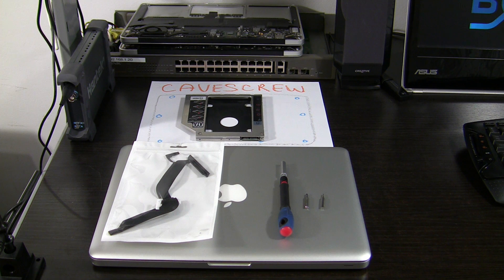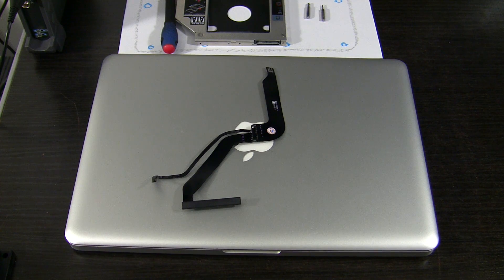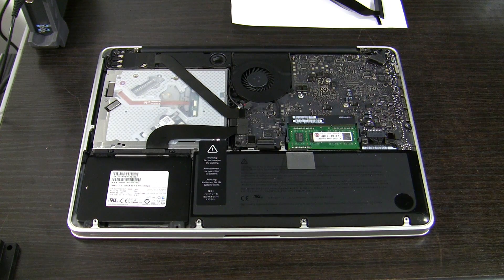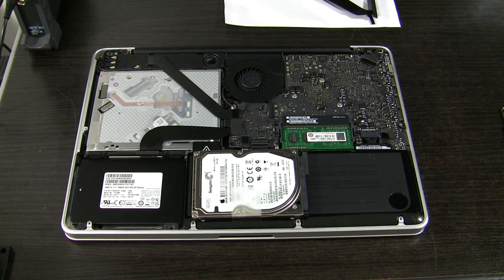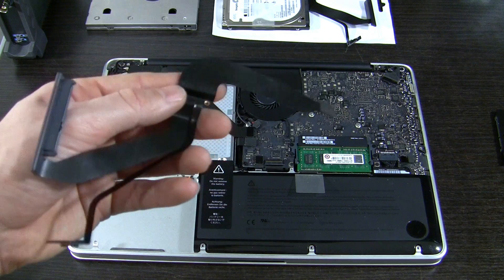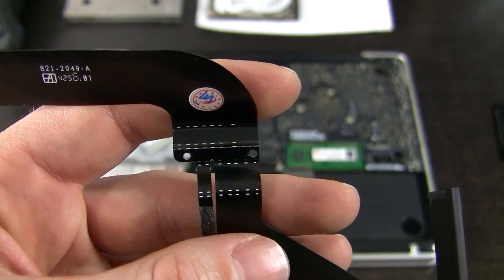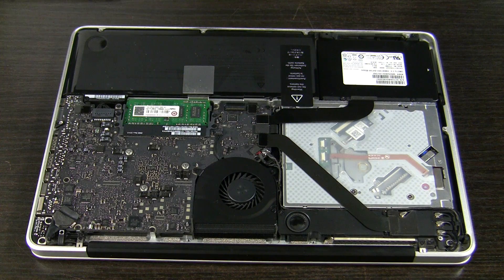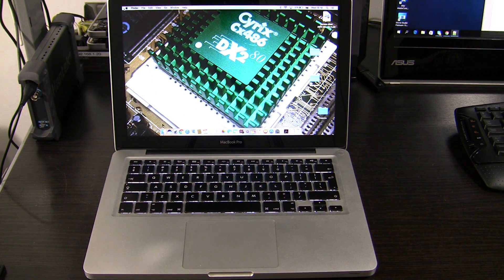Fix Apple MacBook Pro A1278 Mid 2012 hard drive cable - flashing question mark folder, HDD missing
Quick repair video of an Apple MacBook Pro with a faulty hard drive cable.

For this model there are several options. Replace the hard drive cable or install the hard drive or SSD in place of the optical drive by using a 9.5mm HDD/SSD caddy.

Even bad feedback can help me to improve my videos.